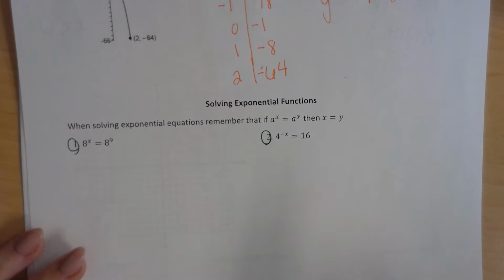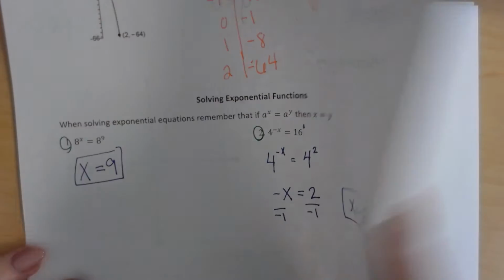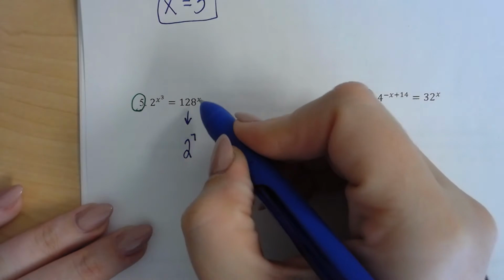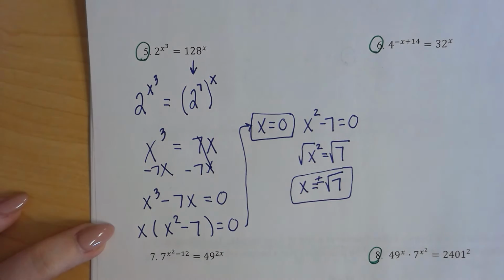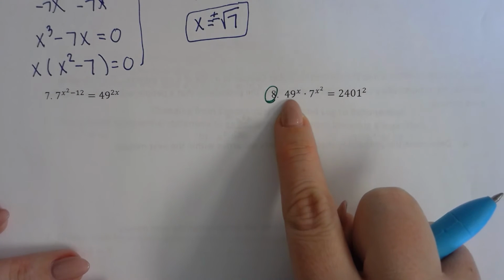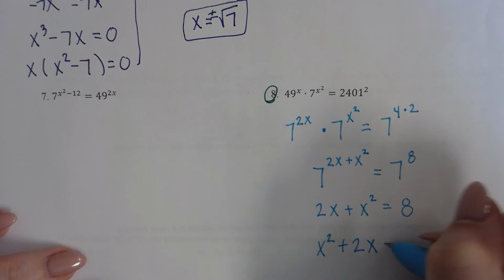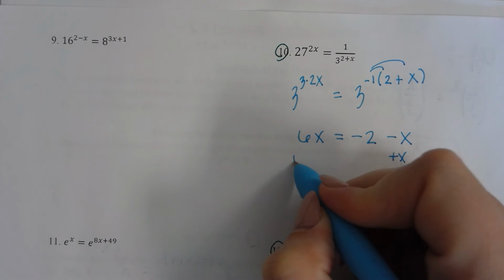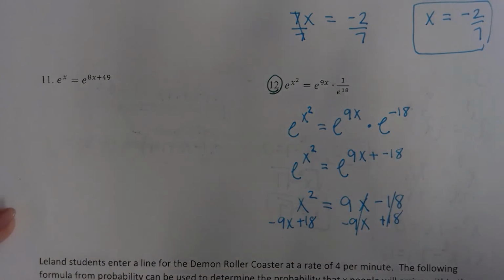5.3 part 2